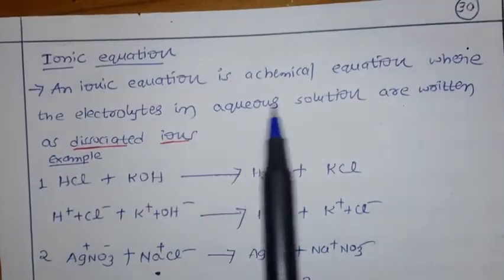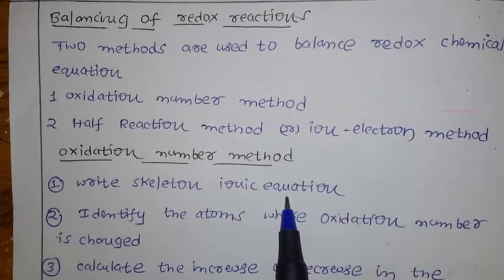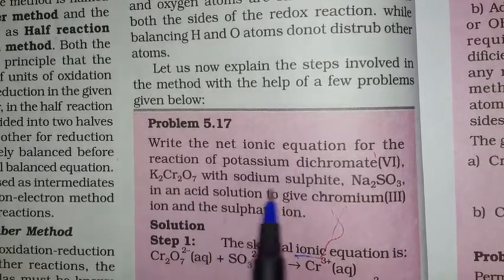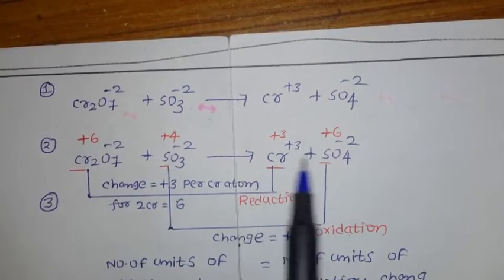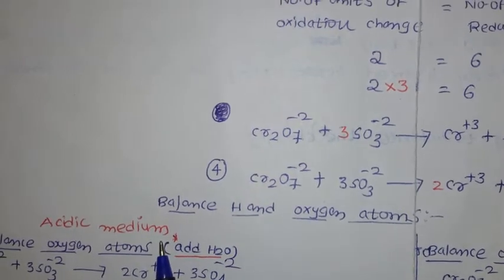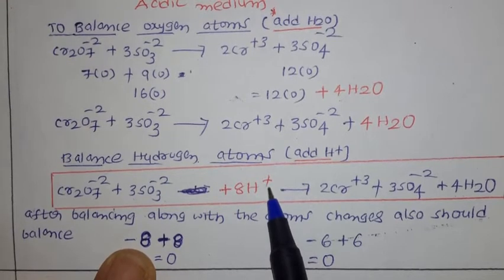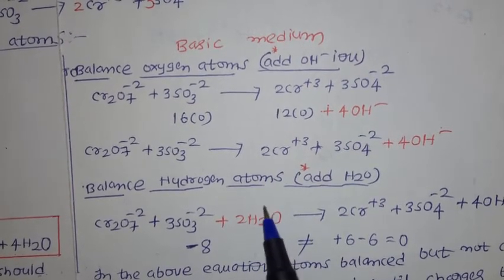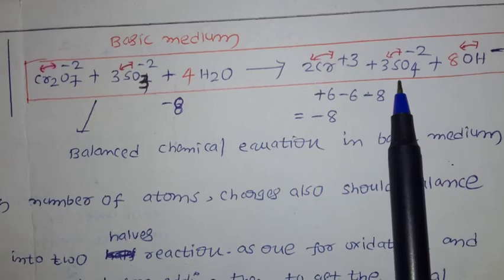Lecture-14, Stoichiometry, Balancing of redox reactions by oxidation number method